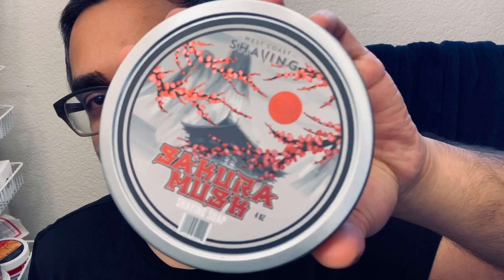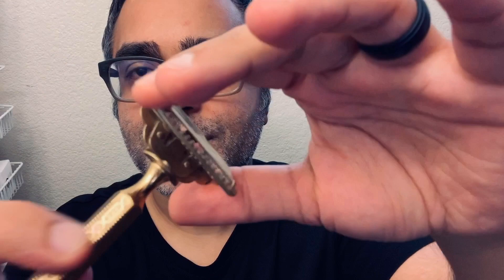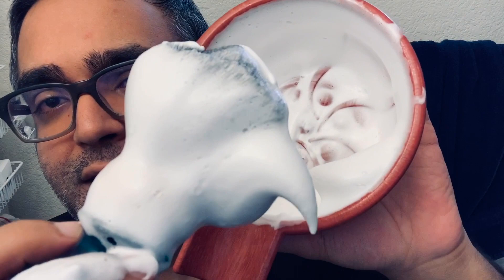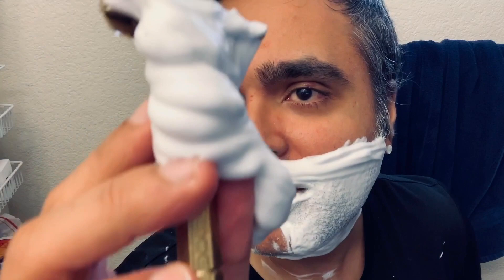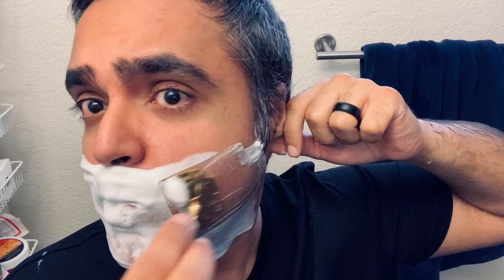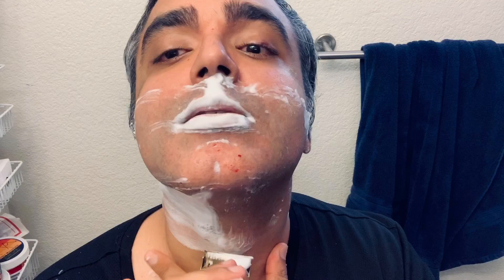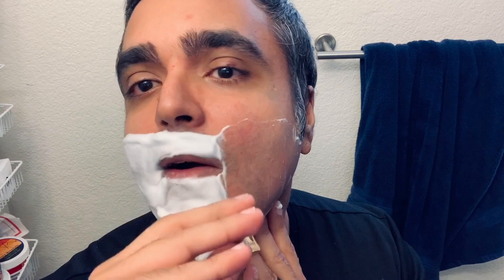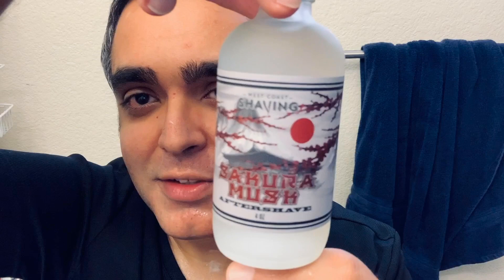Sakura Musk Shaving Soap By Dr. Jon's | The Daily Shave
Sakura musk is a collaboration between Dr. Jon’s and West Coast Shaving. What made me get this soap a while back was the artwork on the label. I have had a lot of shaves with this soap and love the scent. Off the tin, I get an amazing cherry blossom scent that is very nicely balanced with musk in the background. It takes me back to Japan and I can imagine walking on a trail with cherry blossom trees surrounding me. The slickness and post shave on this vegan soap is great and this has become one of my most used soaps in the den. The matching splash pairs perfectly with the soap as well.

Sakura Musk Shaving Soap By Dr. Jon's